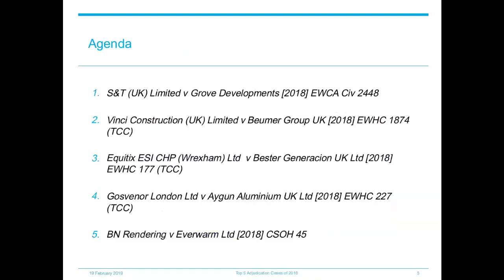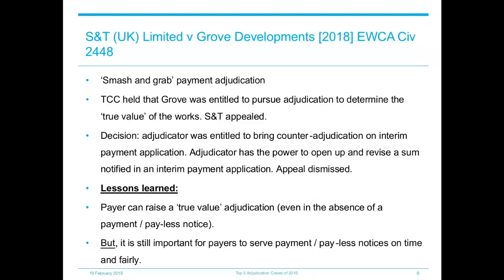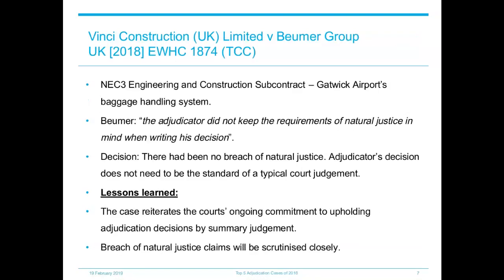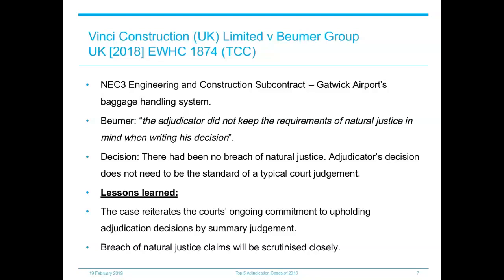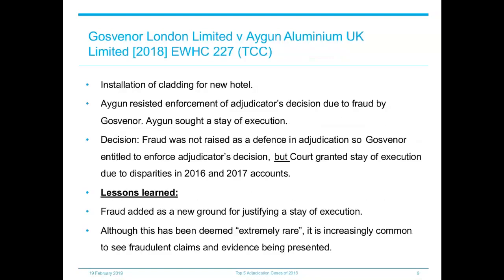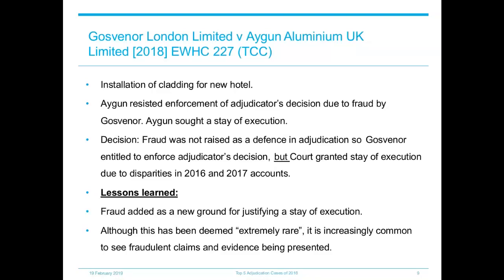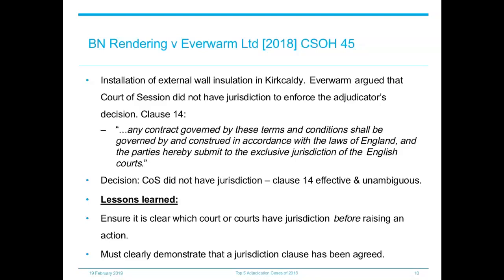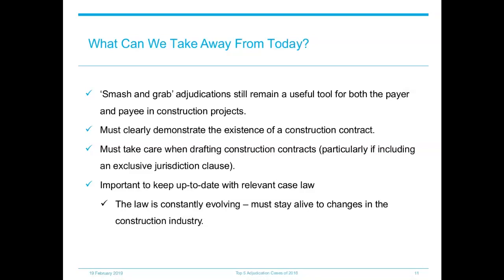Top five adjudication cases of 2018-2019